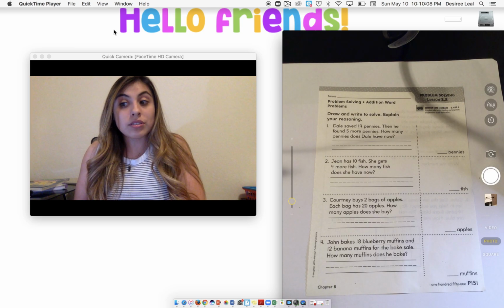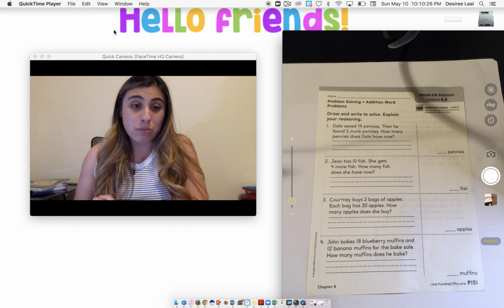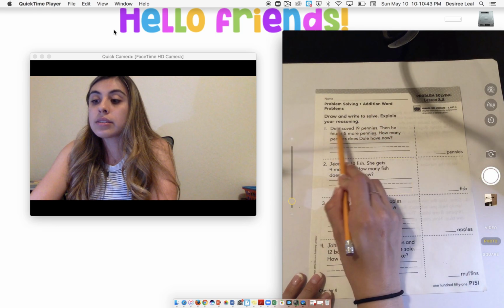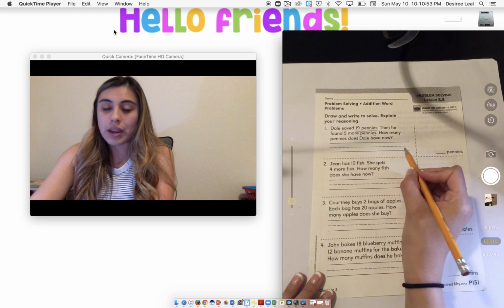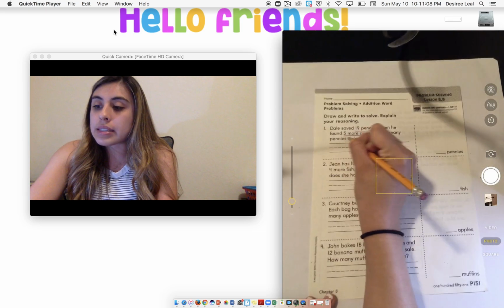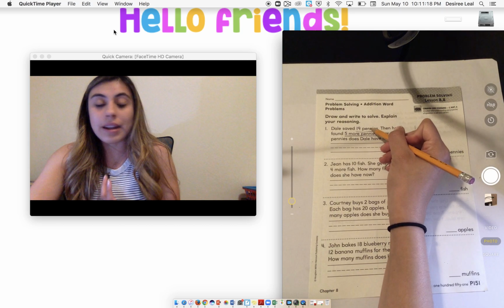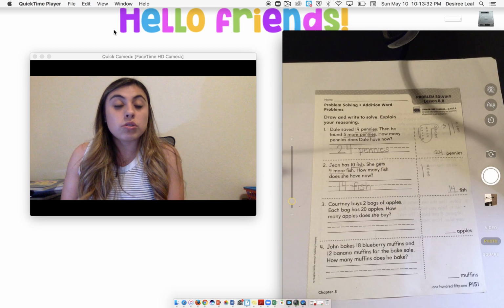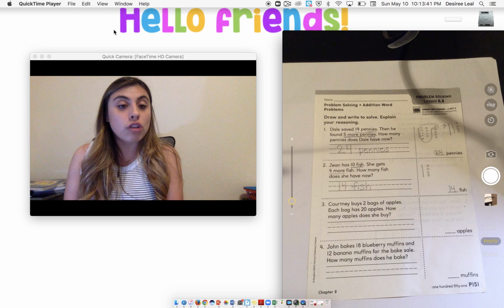Math: 8.8 Addition Word Problems